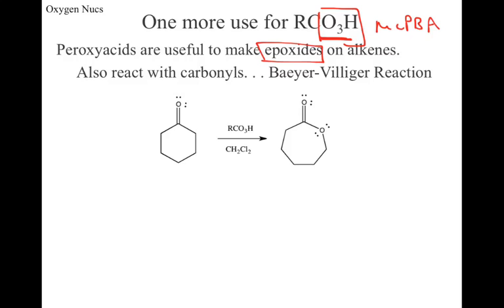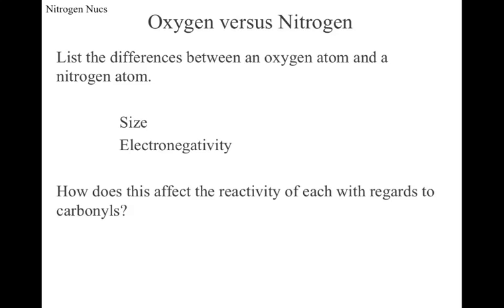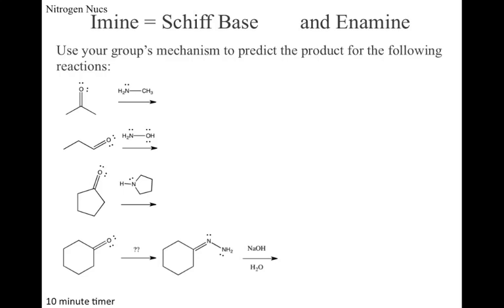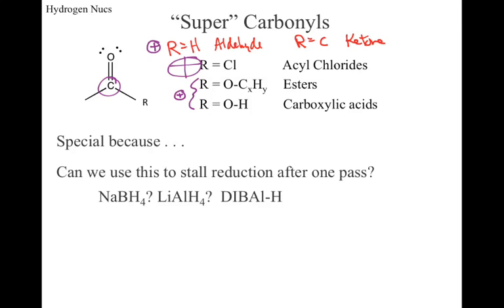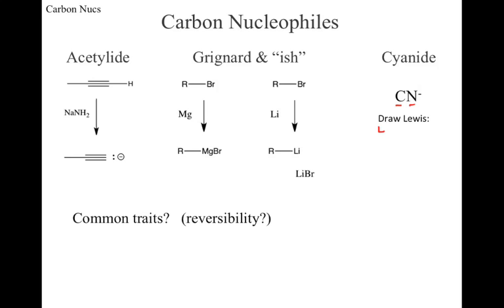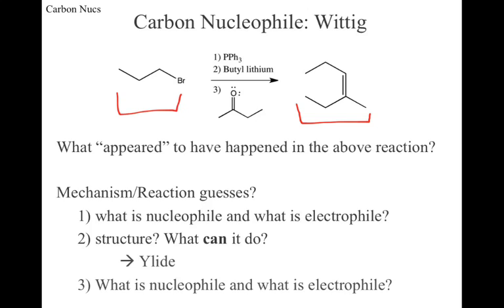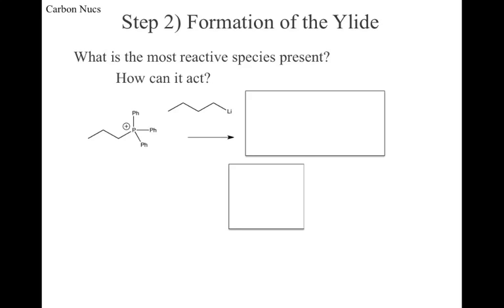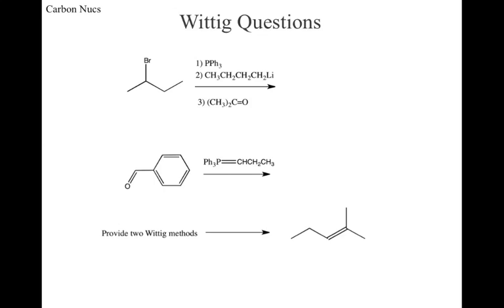chm236 fa14 wk10a NHCnucs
Crazy fast!! find a pause button and rewind if necessary.

nitrogen nucleophiles
Hydrogen nucleophiles
carbon nucleophiles: focus on Wittig reagent

TYPO!!! Wittig: Step 3) Nucleophilic Addition-Elimination Slide. I made a rather "massive" carbon counting mistake when making the phosphorous oxide carbon structure thingy. There is an extra carbon added to the ketone structure and an extra carbon added to the Ylide carbon chain.